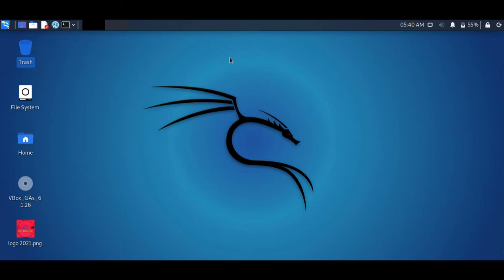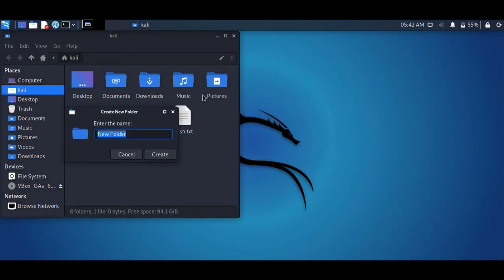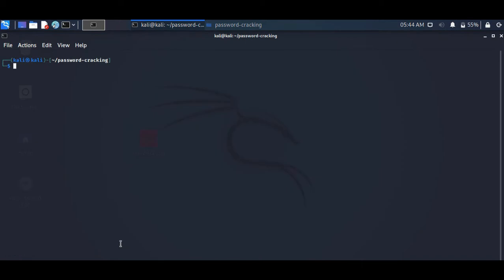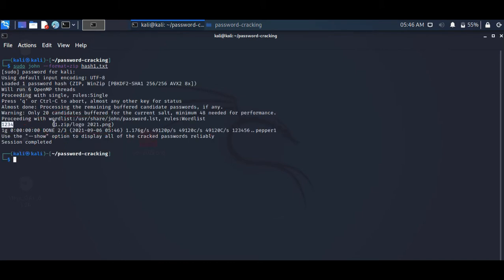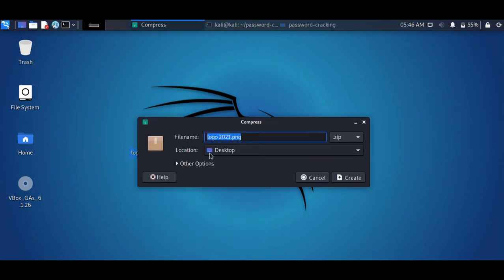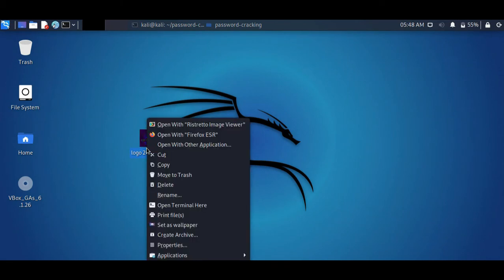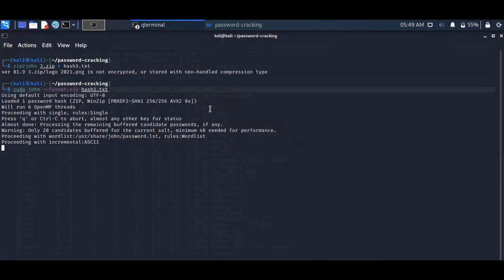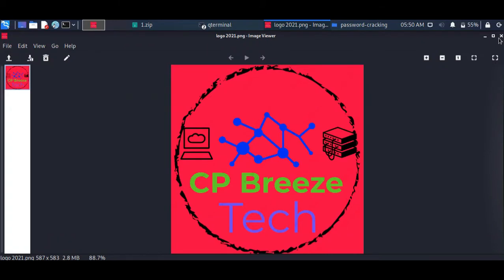How-to - restore ZIP files with John the Ripper in 2 minutes